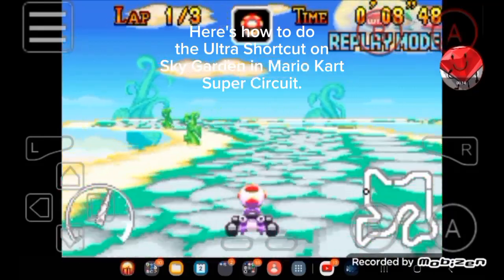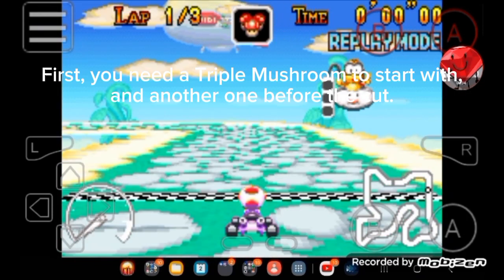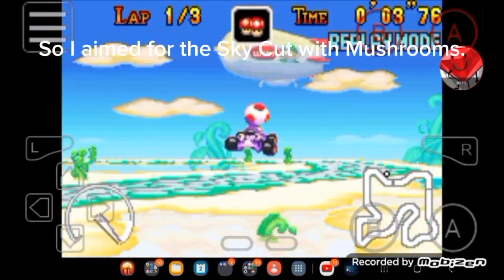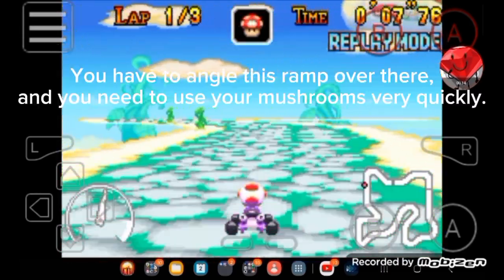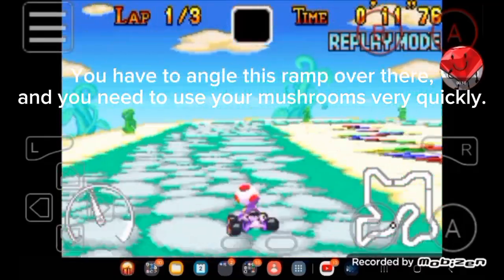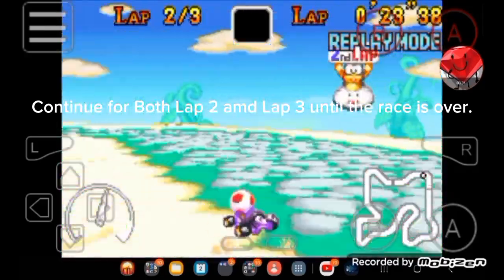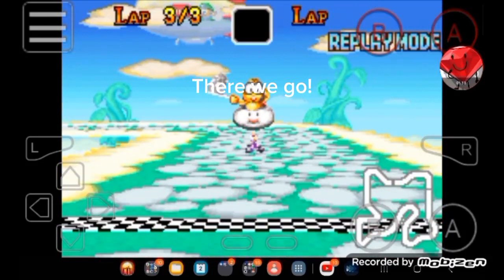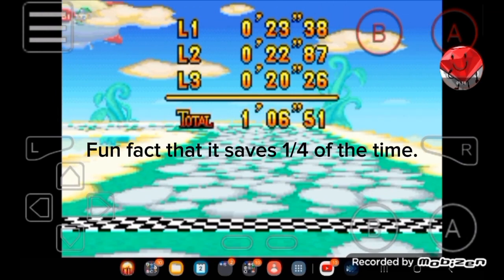Sky Garden Ultra Shortcut Tutorial in Mario Kart Super Circuit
Difficultly: ⭐️⭐️⭐️

Saves: 1/4 of the time.

Required Items: Triple Mushroom (3 at start, 3 before cut.)